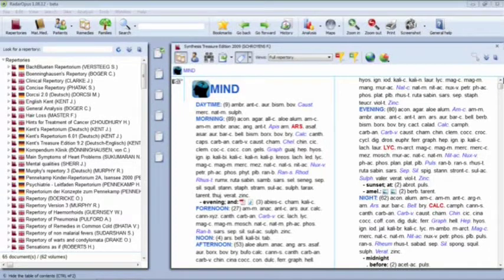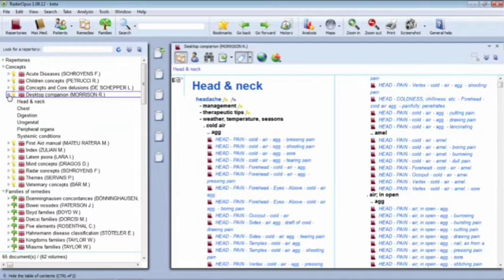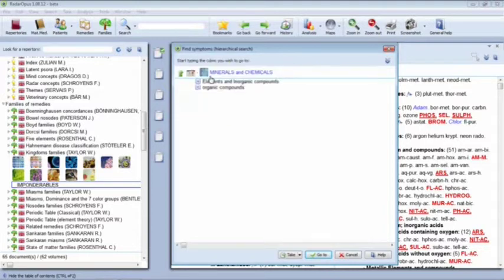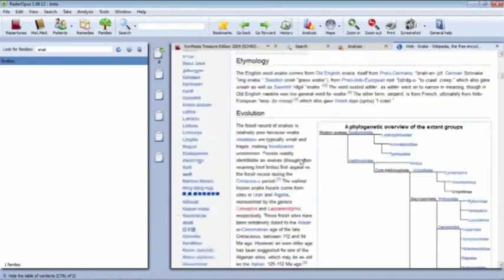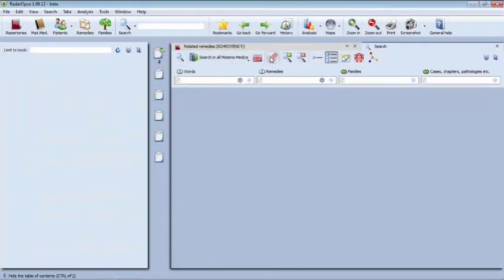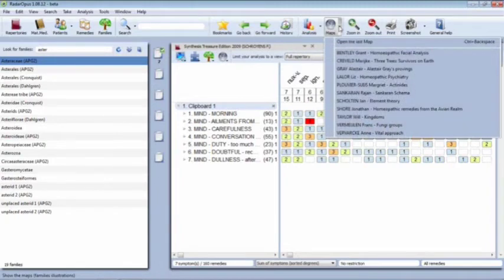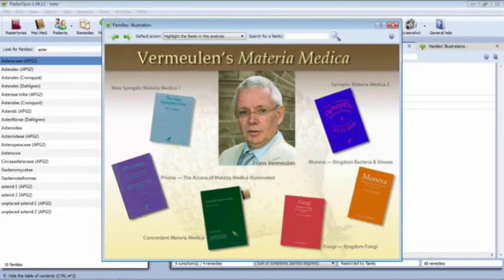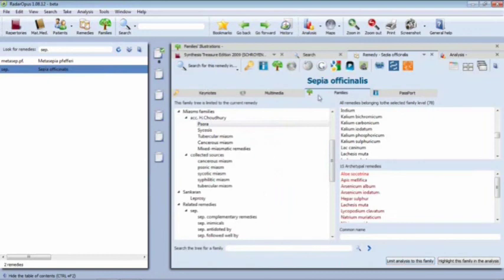RadarOpus Kingdoms and Groupings.mpg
RadarOpus training webinar featuring some of the tools for working with kingdoms and groupings.